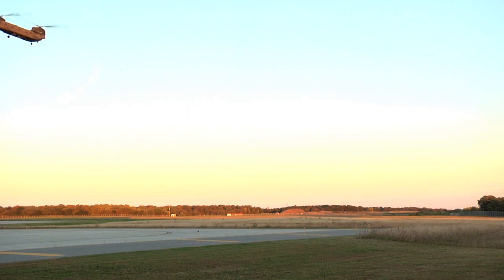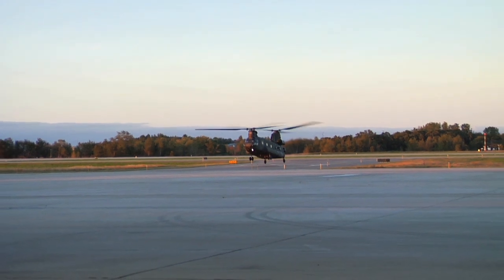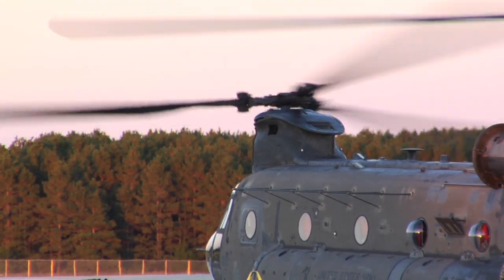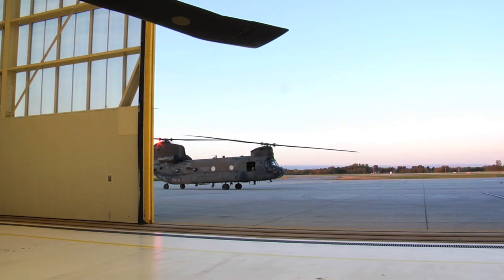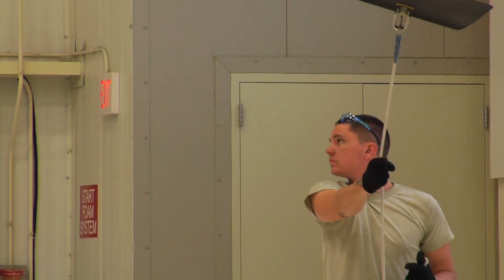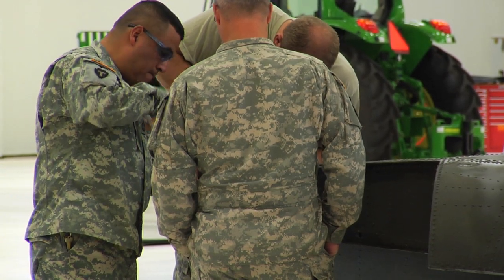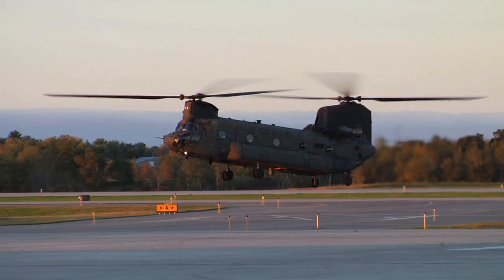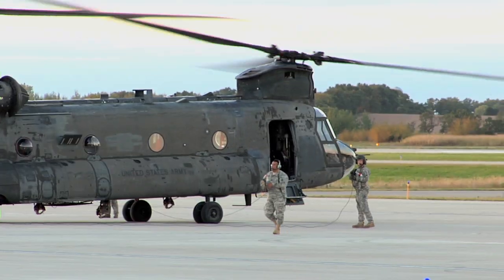CH-47 Chinook Helicopters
CH-47 Helicopters from the National Guard Aviation Support Facility in St. Cloud, MN.